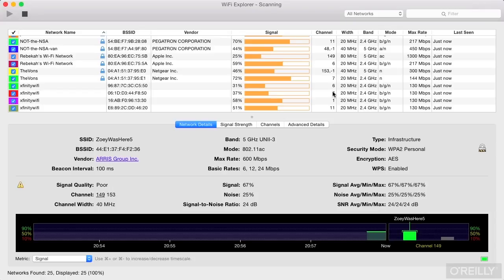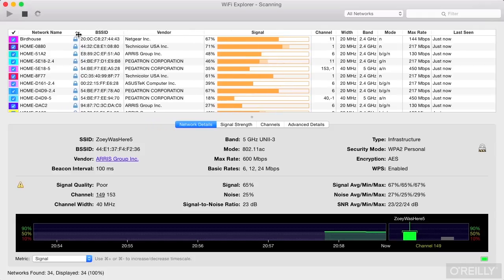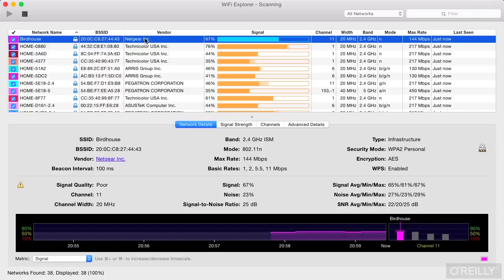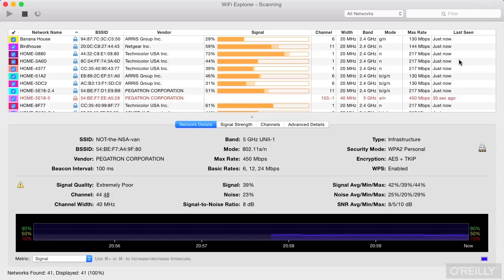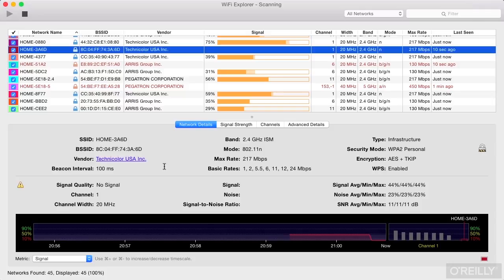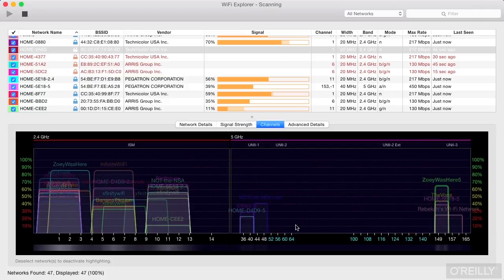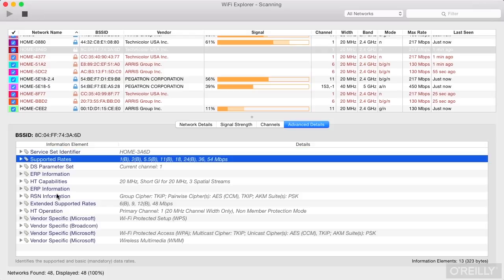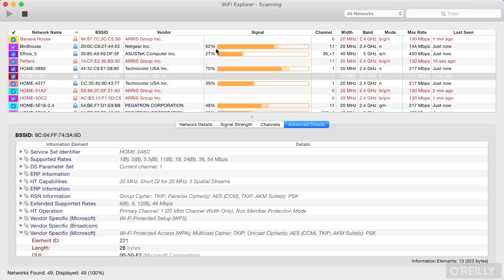Wireless Hacking 36 WiFi Explorer